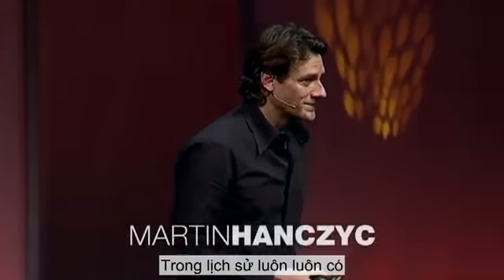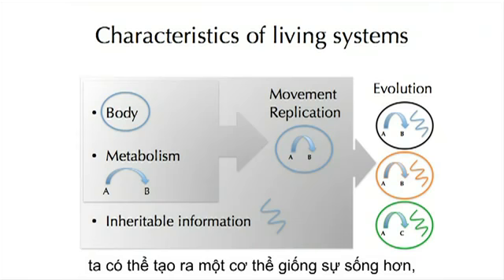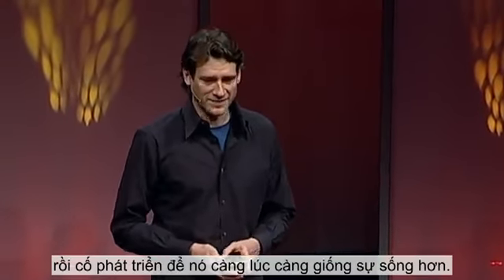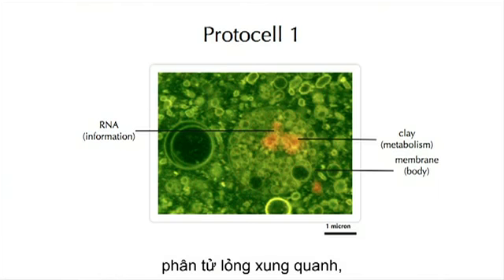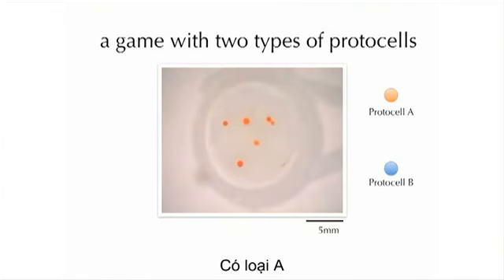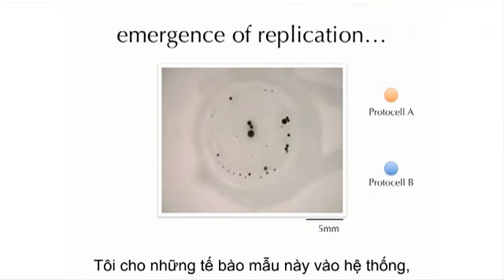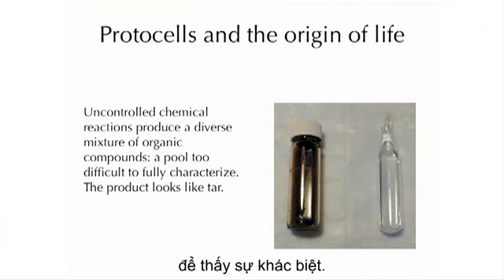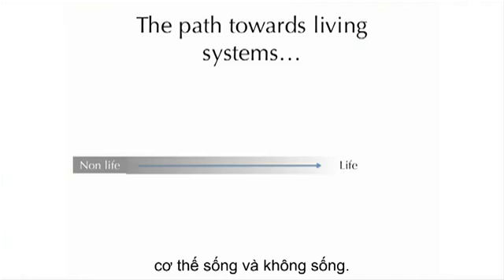TED VietSub Martin Hanczyc Ranh giới giữa sự sống và phi sự sống